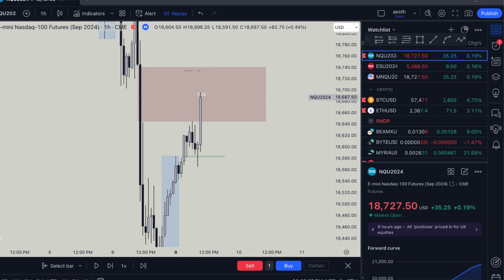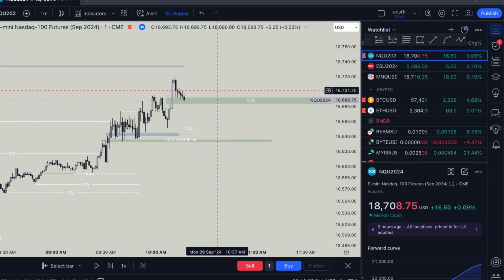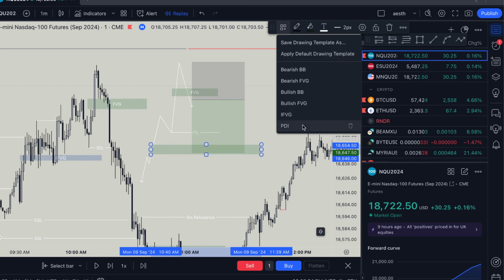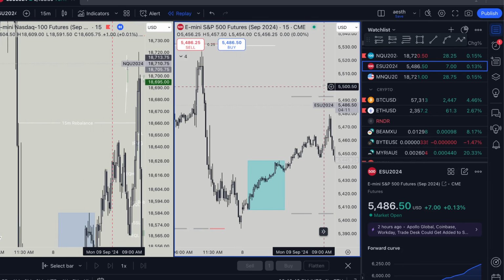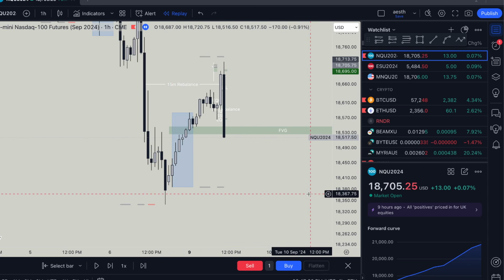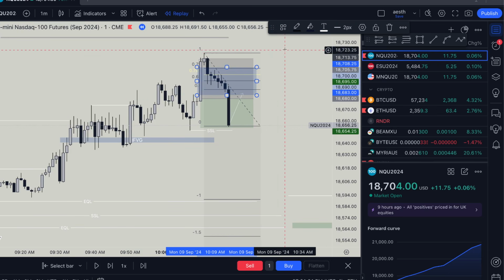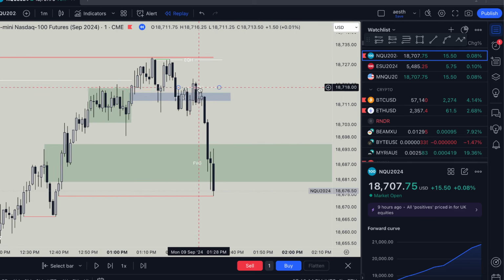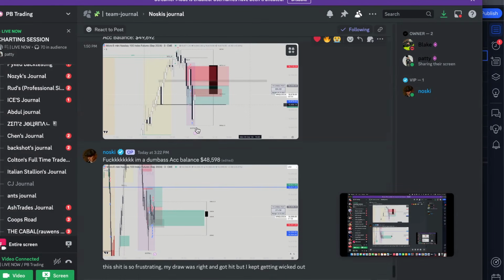PB weekly chart seesion 09/09/2024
Pbtrading course, Pbtrading model